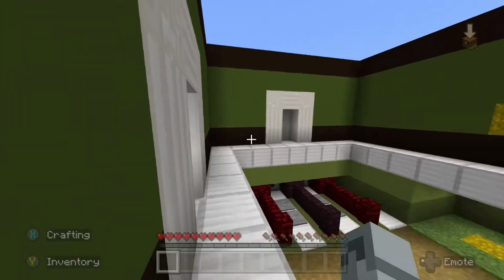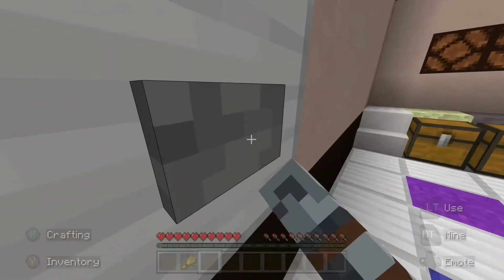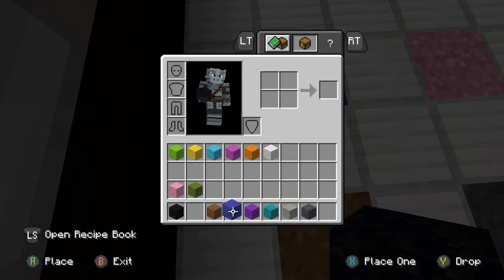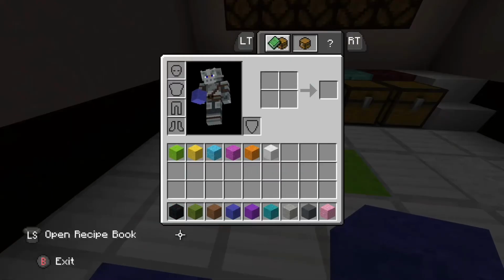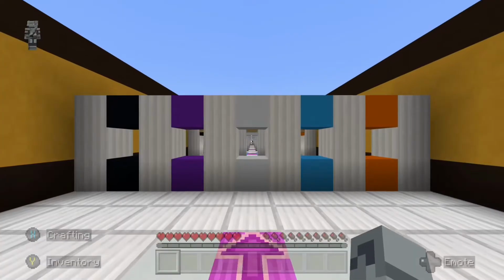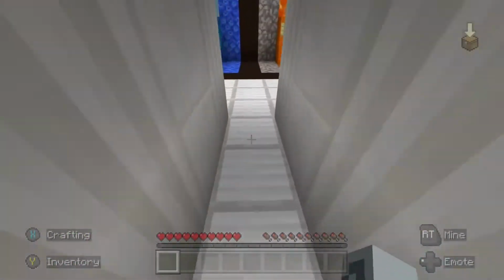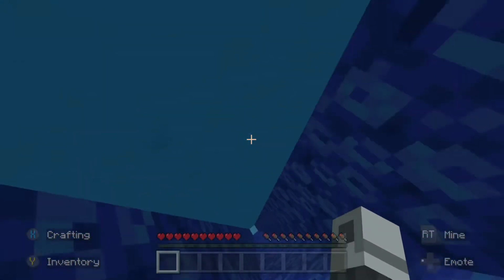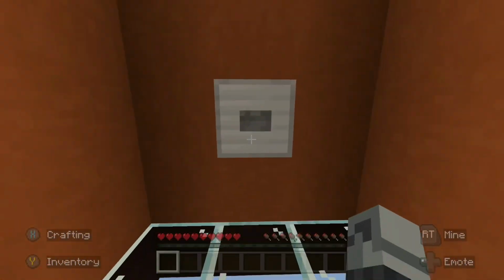Minecraft: Diversity (EP4) - Puzzle Branch Part 2